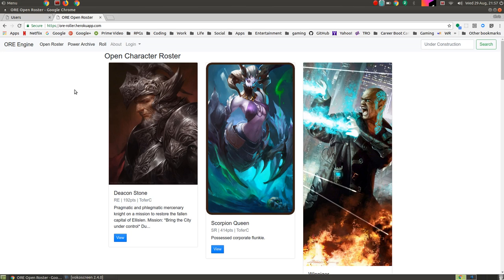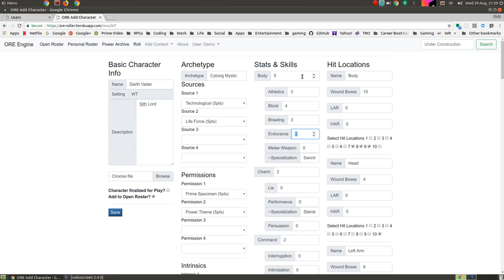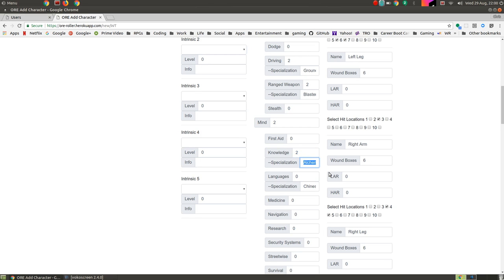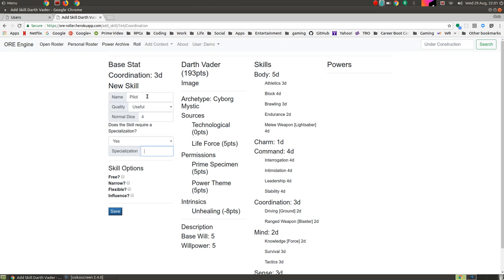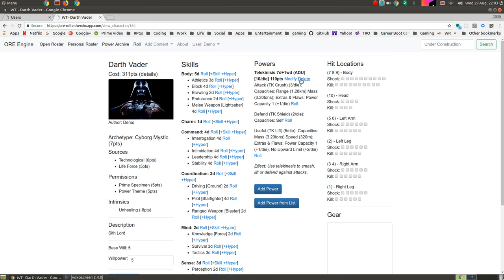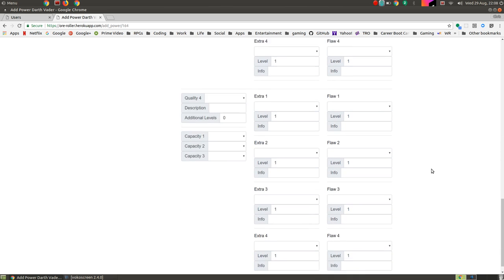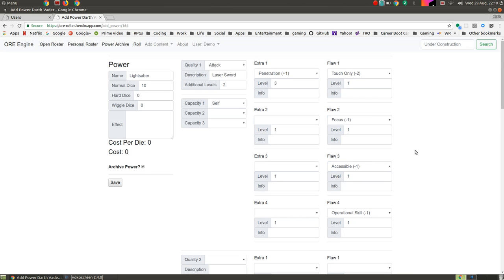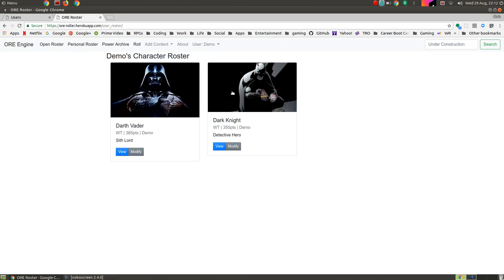One Roll Engine App demo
A quick demo of the One Roll Engine app - sorry about the terrible sound.